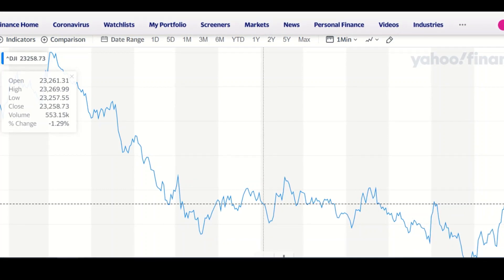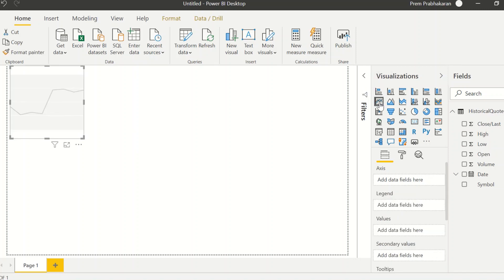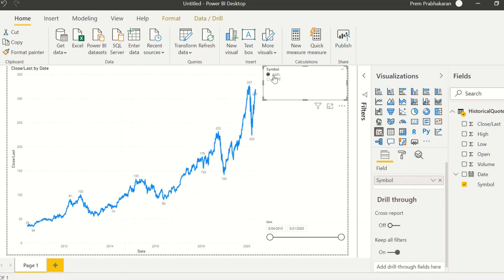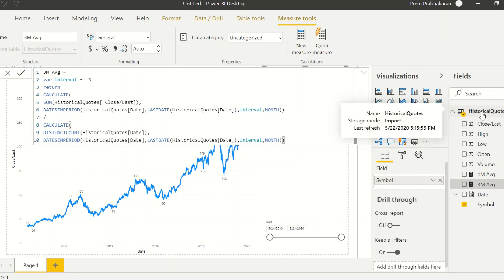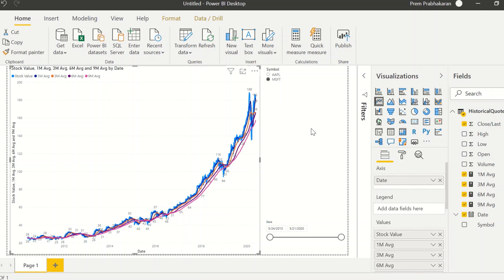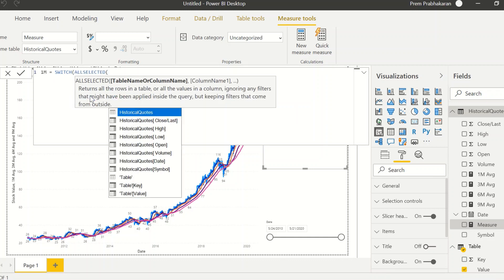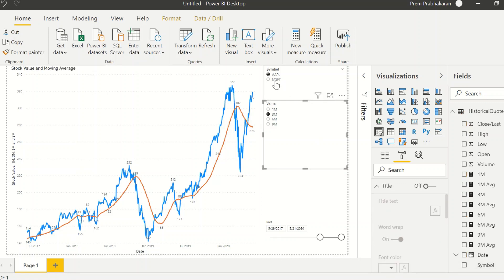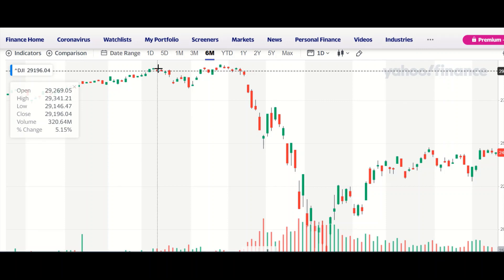Stock Market 1M 3M 6M Moving Avg in PowerBI (Part-1)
Ever wondered how to create the trend analysis in powerbi? Please watch the video to see various options.

Reach out to the Key topics of discussion in this video:
0:20 Yahoo stock market
2:50 Creating a Stock market line chart
5:00 Creating Moving Average formulas in PowerBI - 1M, 3M, 6M, 9M etc
10:40 Creating tables in PowerBI
12:45 Using SWITCH function to reference multiple table fields
16:00 Customizing Reports and Themes